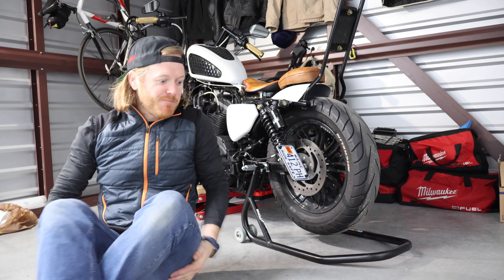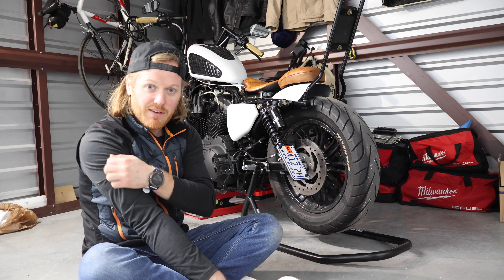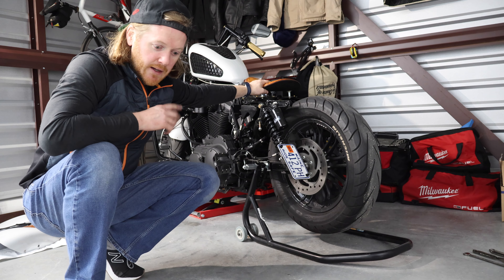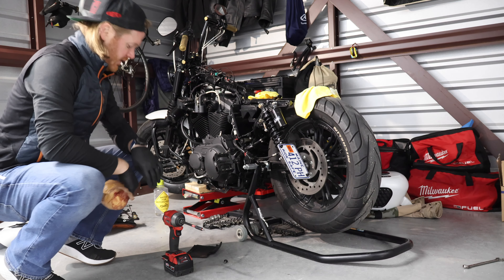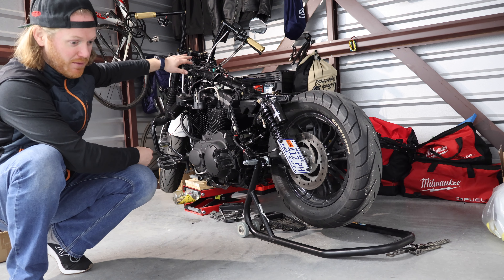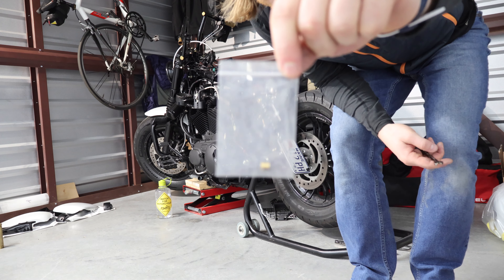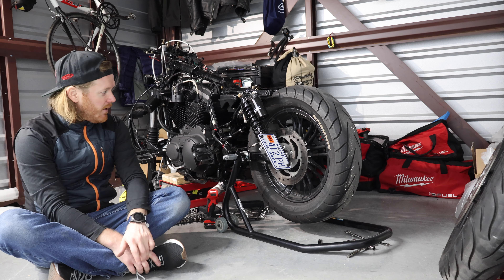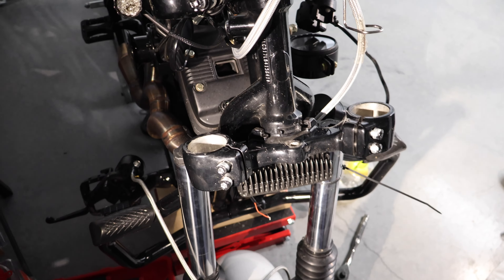Harley Sportster disassembly in 10 minutes?! | Time-lapse of 2+ hours to take apart my motorcycle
Disassembly video of me taking the bike down to the engine, electrical, and rear tire + suspension for some paint and upgrades this winter.